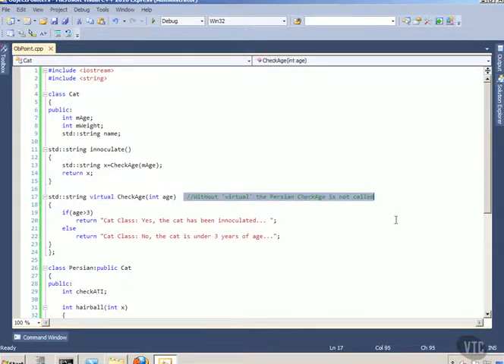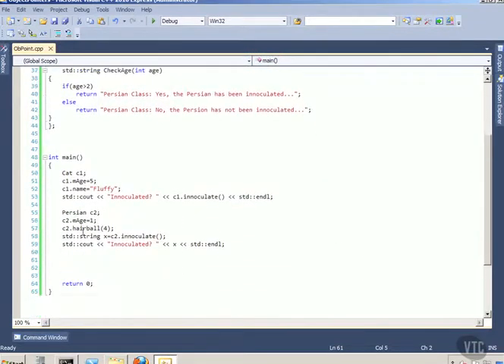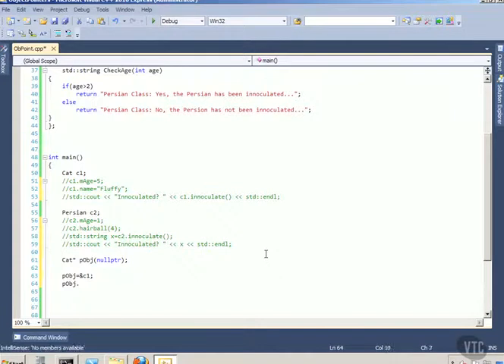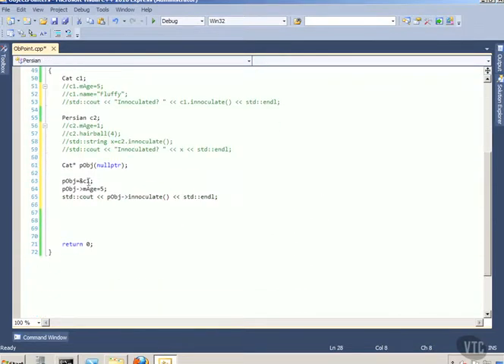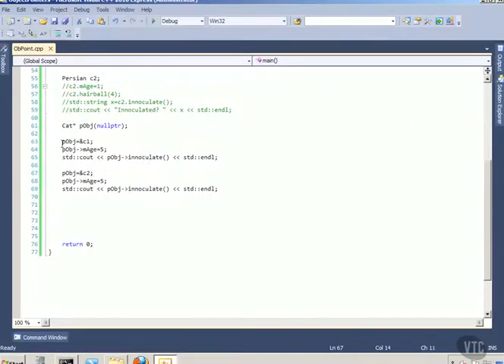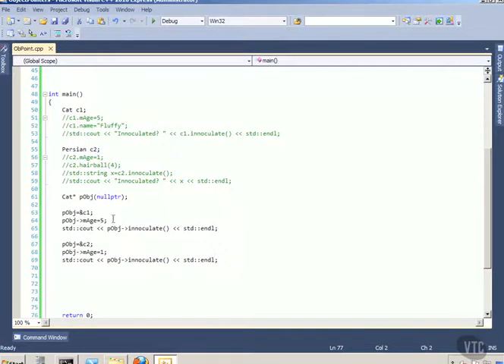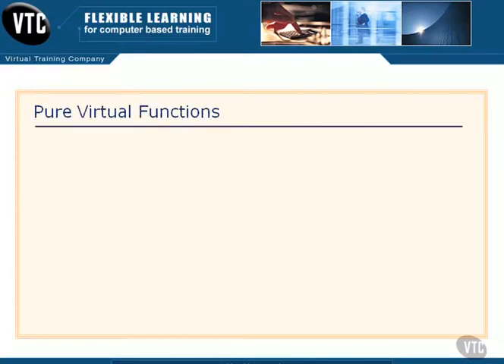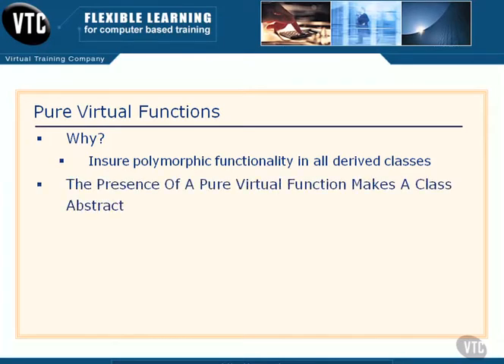0033 Class Objects & Pointers & Pure Virtual Function